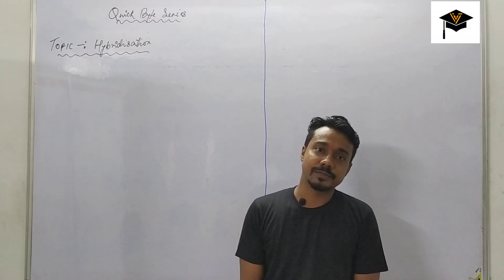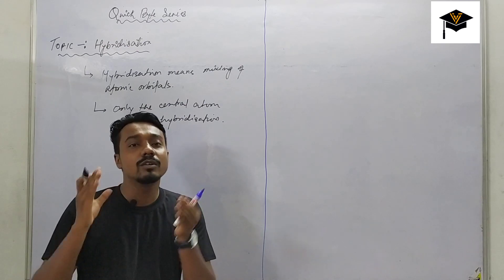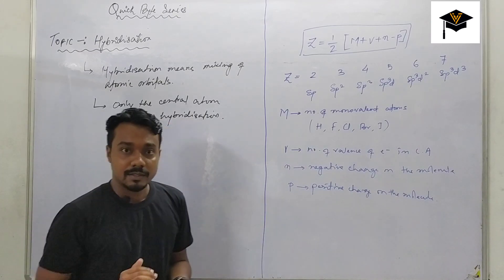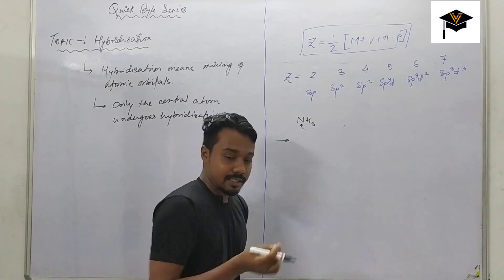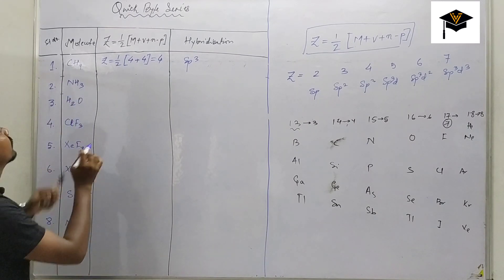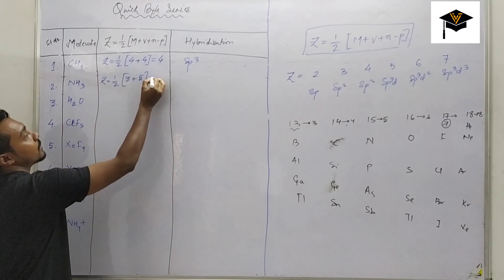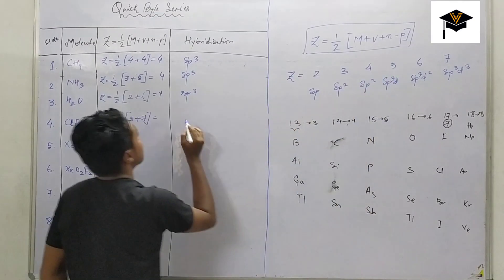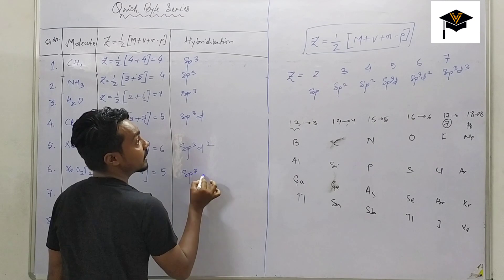Chemistry | NEET coaching | Vision Institute | Nagaland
Vision Institute classes are structured for student centric learning process

What Vision offers?
🟧NBSE Tuition + NEET preparation
🟧NEET 1 year course
🟧 Repeaters + Medical coaching
🟧Complete career guidance from entrance till admission